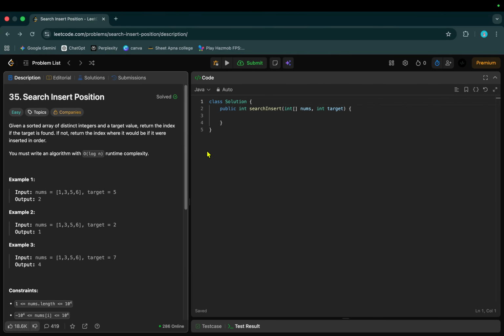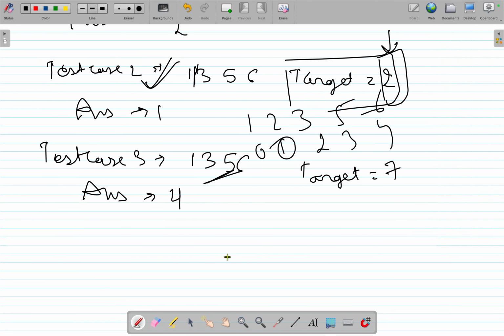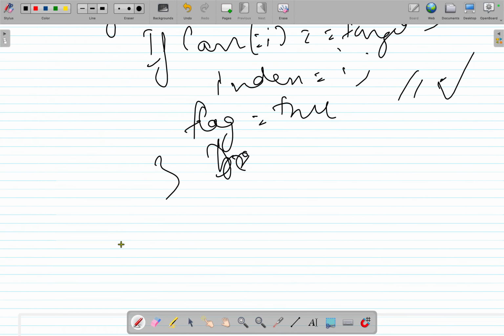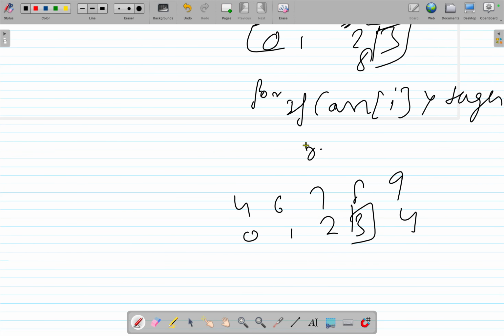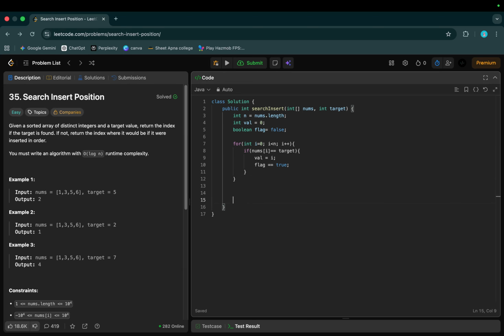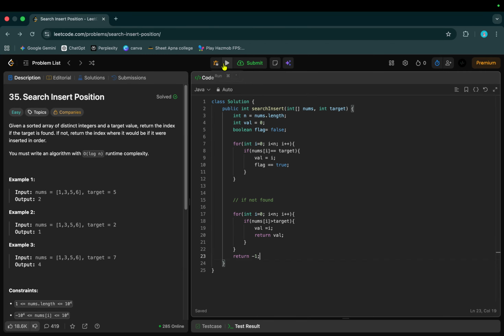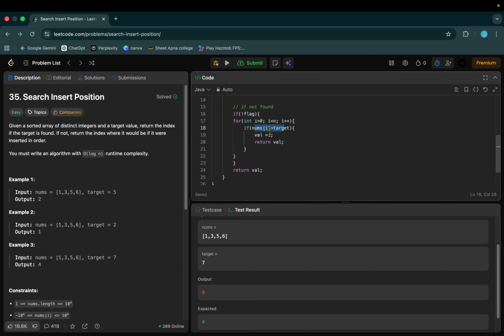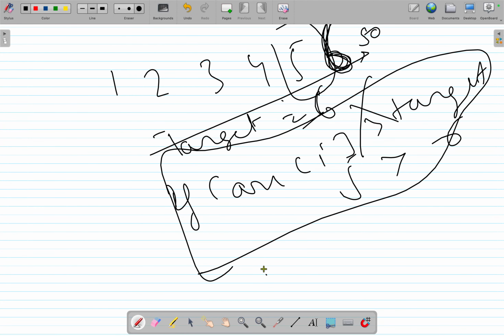Search Insertion Position || DAY 8 || Ques 35 java leetcode # leetcode35 leetcode ques 35 # 35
# Leetcode java problem for beginner
# Leetcode hard ques
# Leetcode medium
# Leetcode medium ques
# Leetcode hard ques
# Leetcode ques no
# Leetcode hindi
# Leetcode english
# Leetcode java
# Leetcode cpp
# Leetcode problem for beginner
# Beginner leetcode
# Leetcode
# Leetcode java program with solutions
# Leetcode ques approach
# Leetcode solution
# Leetcode interveiw ques
# Leetcode java interview ques
# Leetcode striver sheet